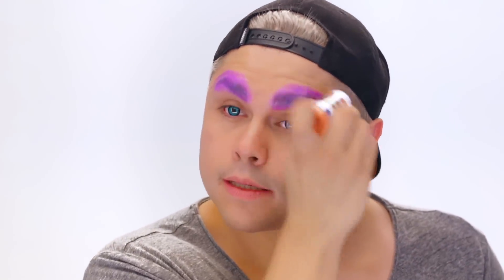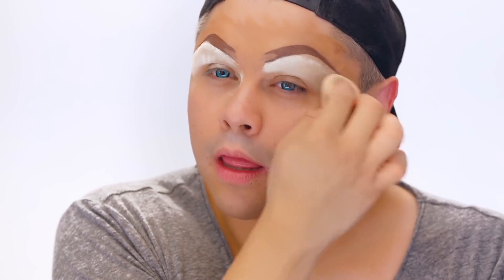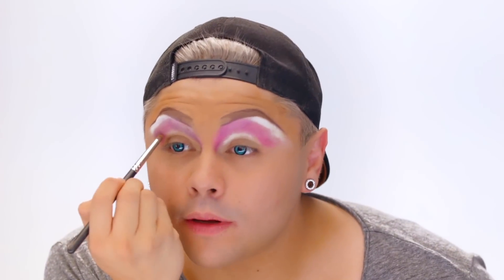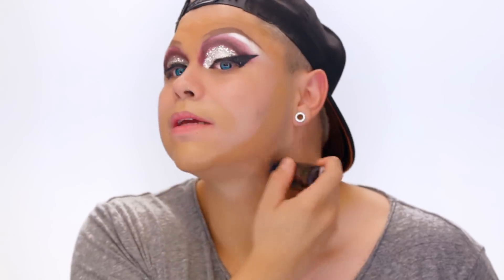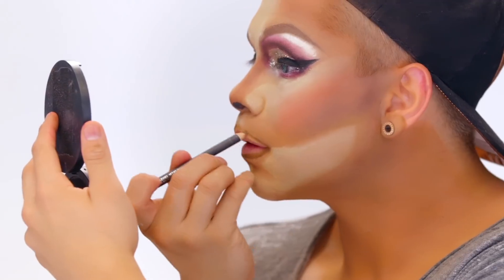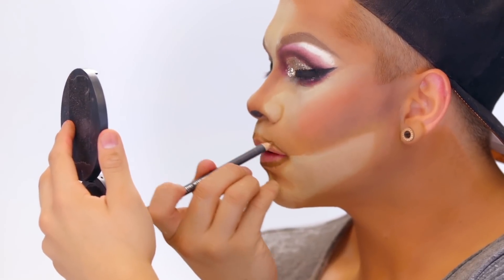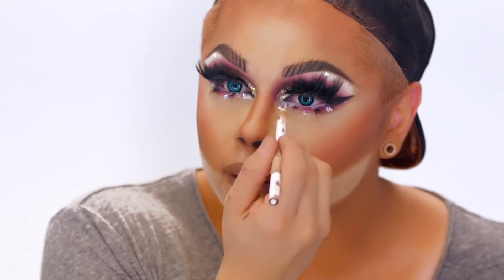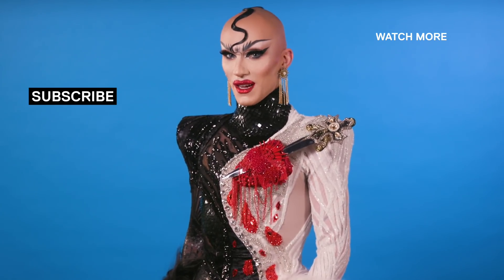Kalorie Karbdashian-Williams' Glorified Chola Look | Makeup Tutorial 💄| RuPaul's Drag Race S10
New Mexico's own Kalorie Karbdashian-Williams keeps it kute as she reveals how to glow like a diamond.